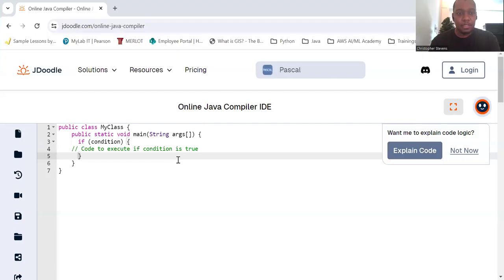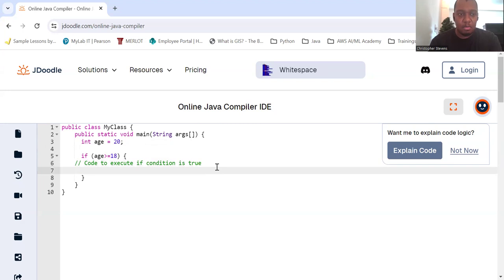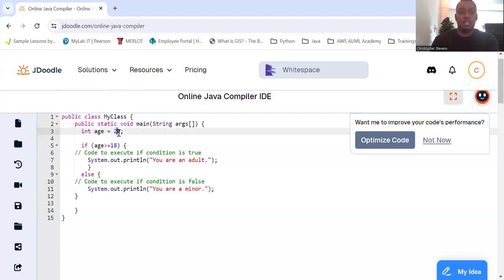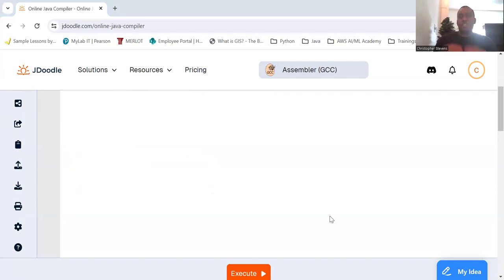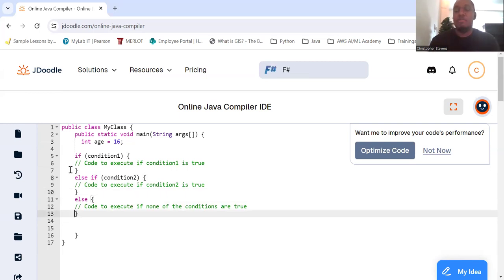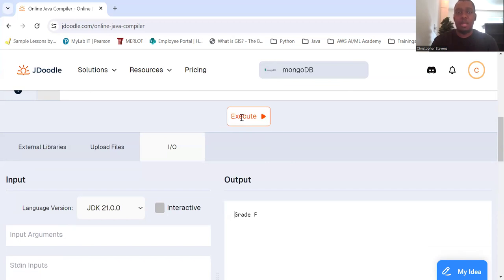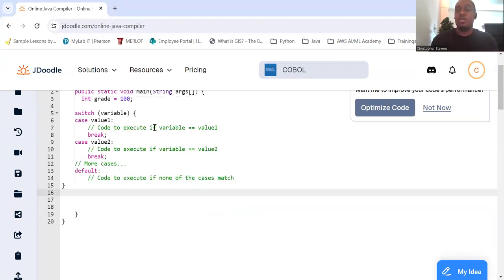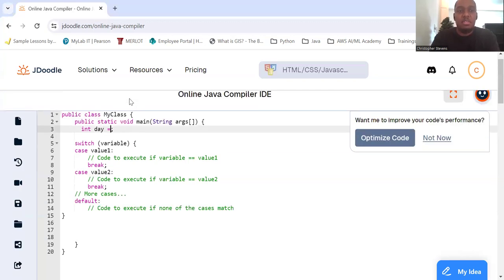Introduction to Decision Structures in Programming